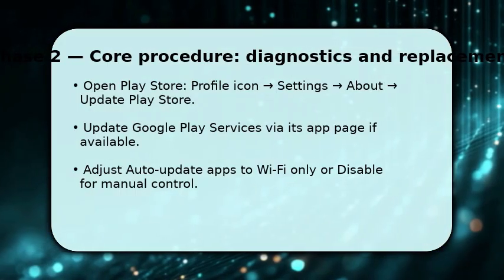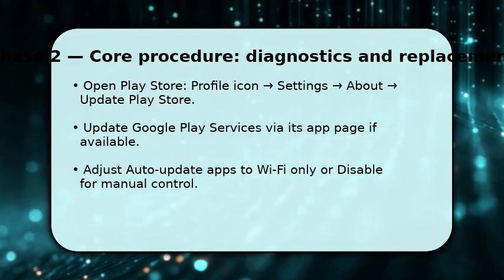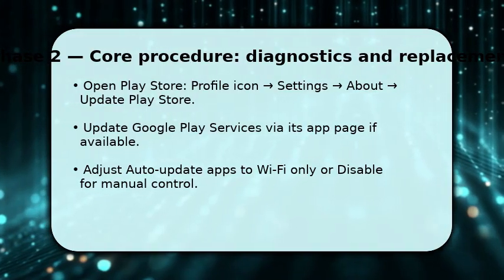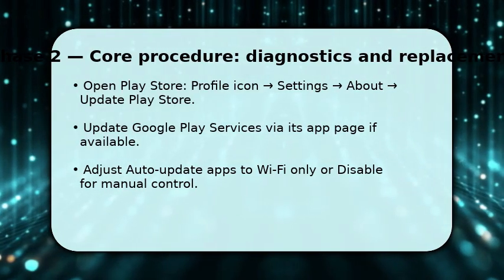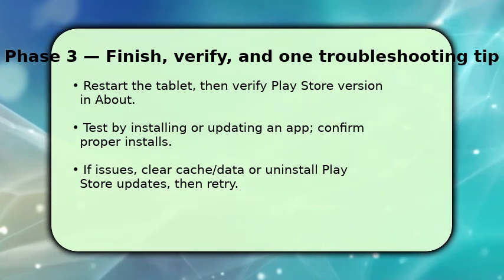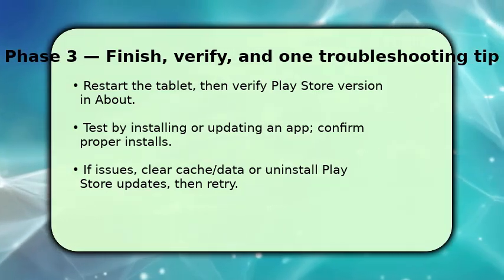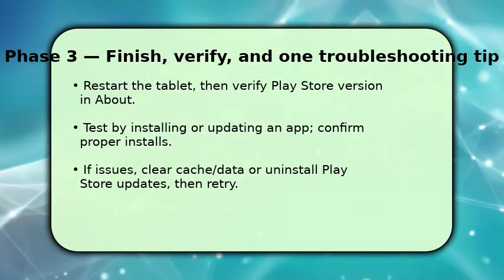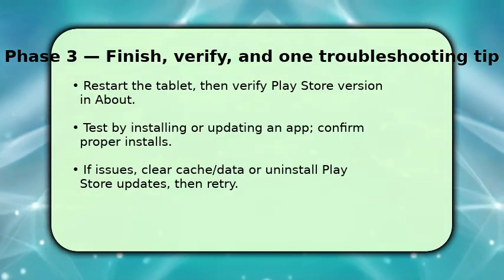How to Update Google Play Store on Tablet (full Guide)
How to Update Google Play Store on Tablet (full Guide) | 🔒 Surfshark VPN Deal — Stay private and secure. $1.99/mo + 3 Months Free ▸

Learn the step-bythy process to update Google Play Store on your tablet with our comprehensive guide. From checking for updates, downloading them safely, and installing without issues, we cover all bases.

update Google Play Store, Google Play Tablet Update Guide, how to update Android Apps, latest version of Google Play, tablet app updating process, Android device maintenance, download updates for tablet, install latest apps on your tablet, keeping devices up-to-date with Google Play Store, Google Play Services